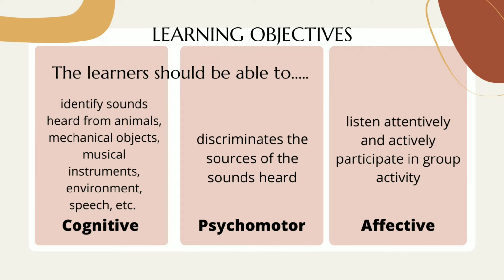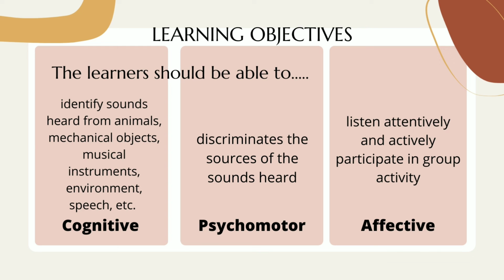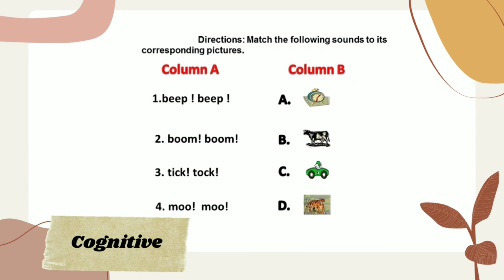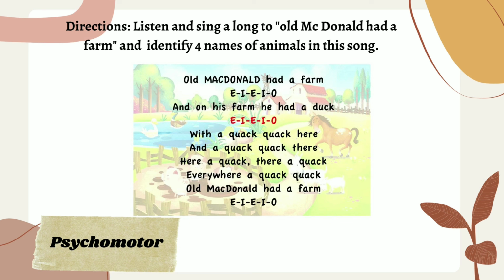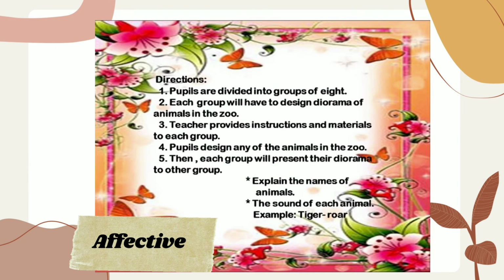Evaluating a learning plan